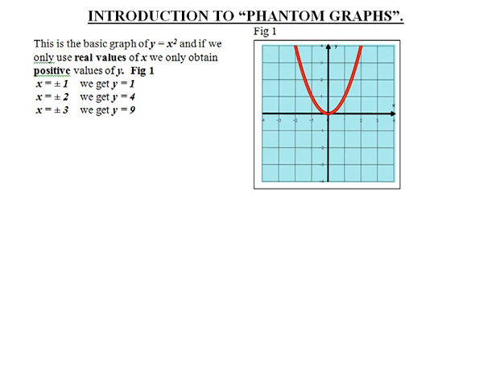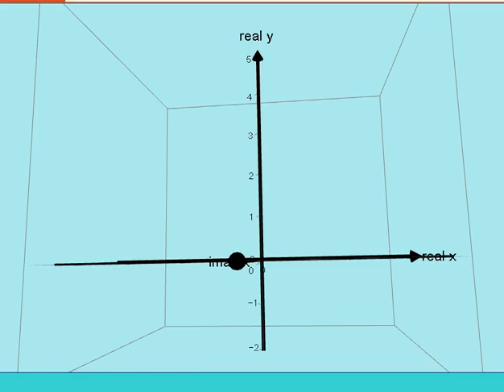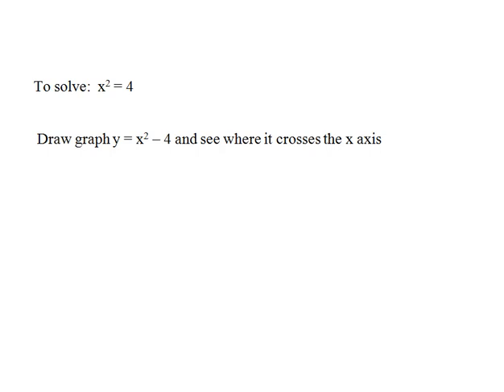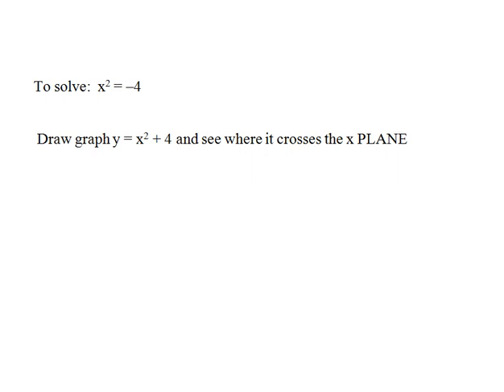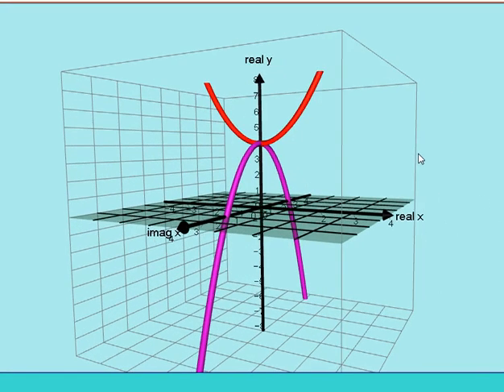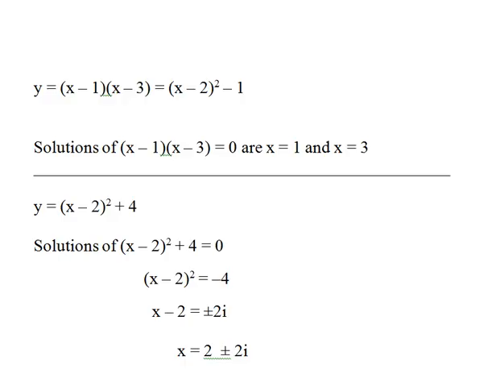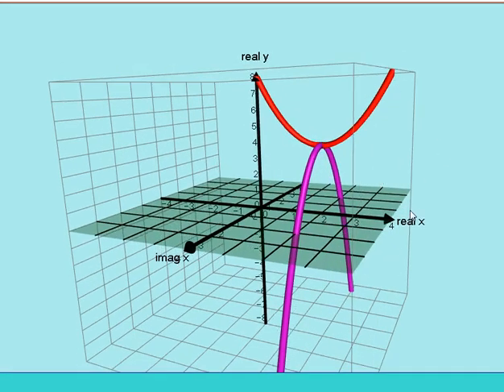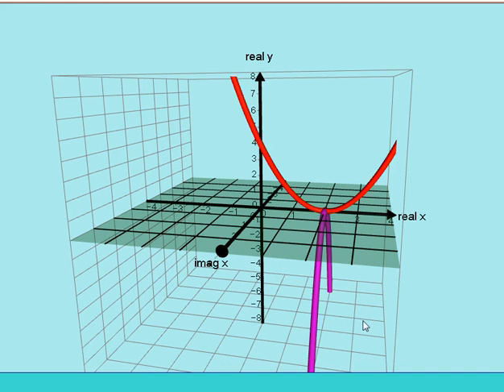Intro To Phantom Graphs.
This video shows the physical positions of COMPLEX SOLUTIONS of quadratics.